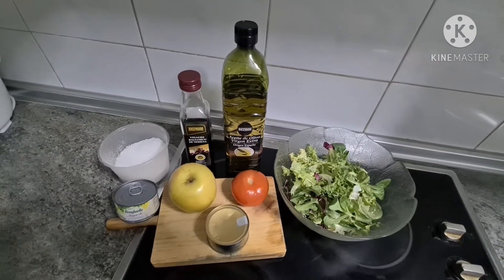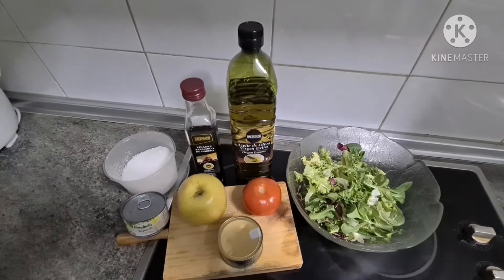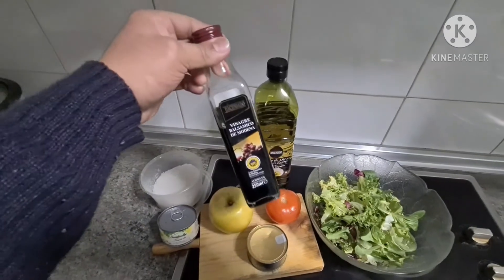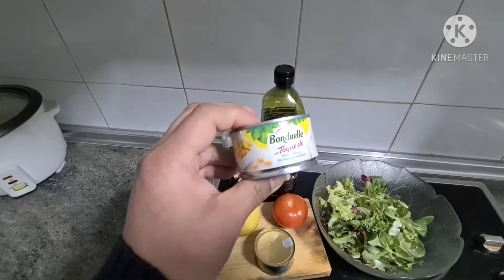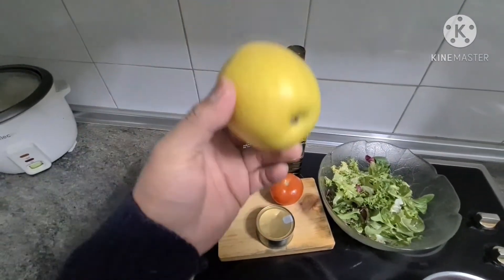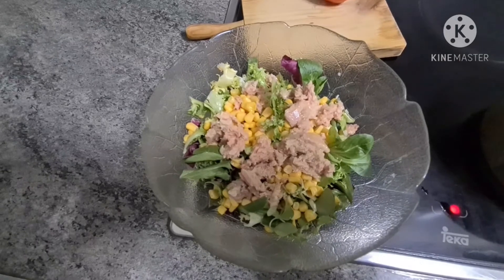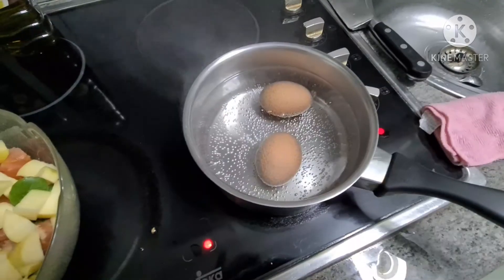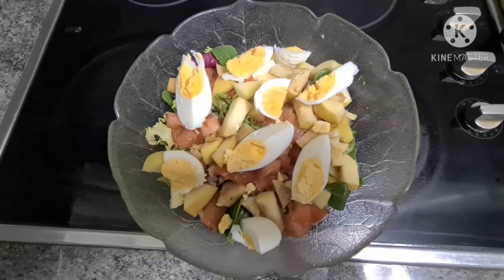MY DINNER ENSALADA OR SALAD DIET MONA TAYO GUYS.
INGREDIENTS .

LETTUCE
CORN
ATUN OR TUNA IN CAN
MANZANAS OR APPLE
OLIVE OIL
VINAGRE
ROCKSALT FOR SALAD
2 BOILED EGGS.